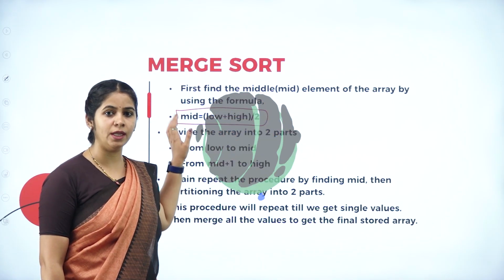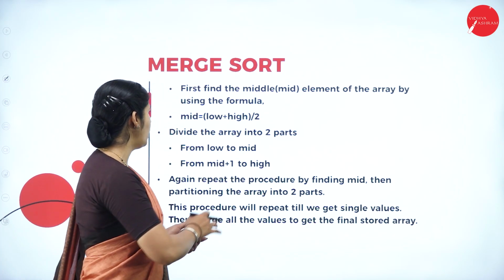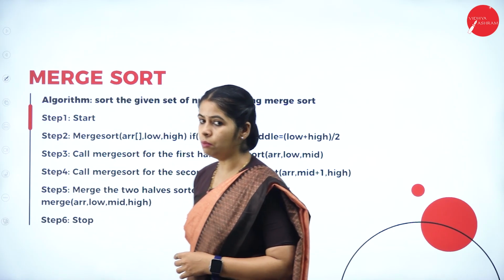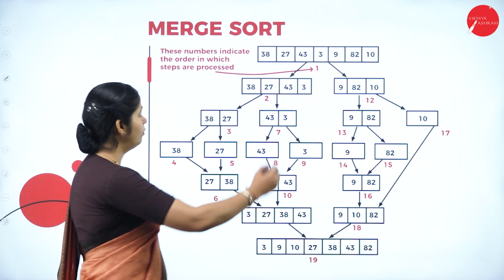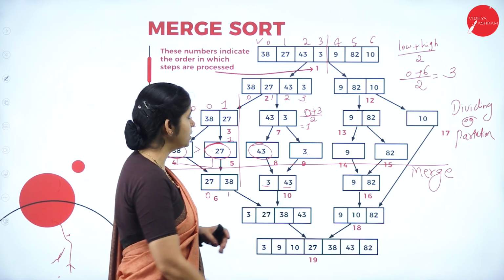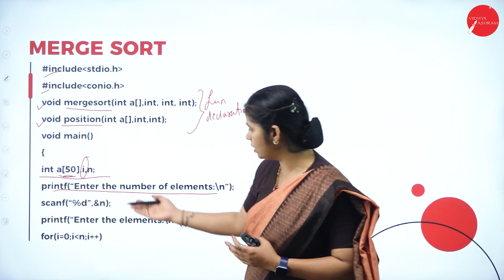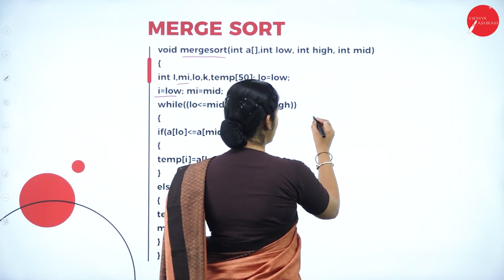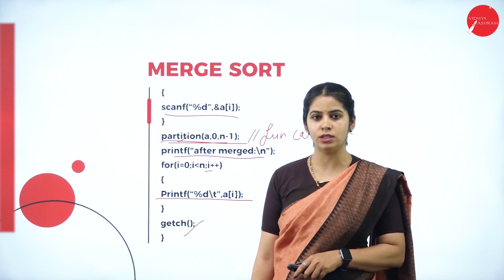DAY 08 | DATA STRUCTURES USING - C | II SEM | B.CA | NEP | OPERATION ON ARRAY | L5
Course : B.CA
Semester : II SEM
Subject : DATA STRUCTURES USING - C
Chapter Name : OPERATION ON ARRAY
LECTURE : 5